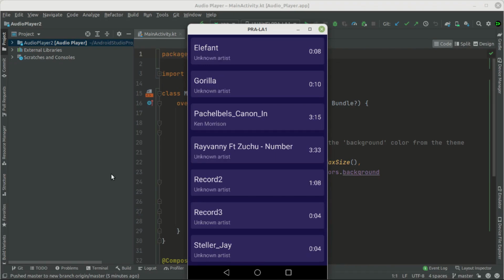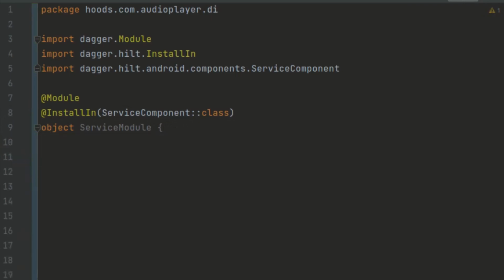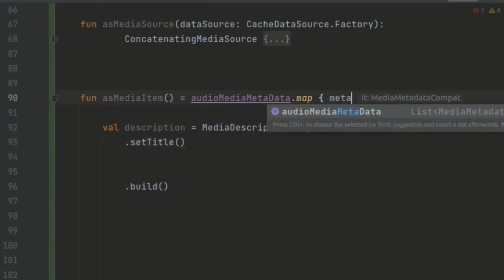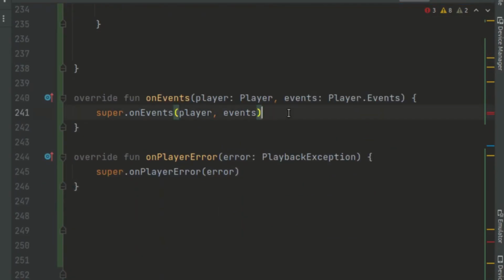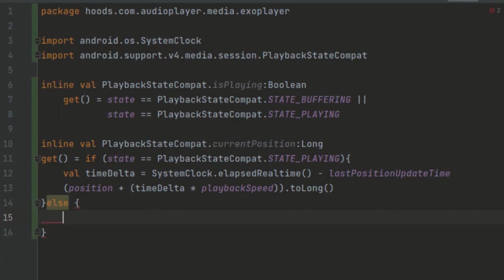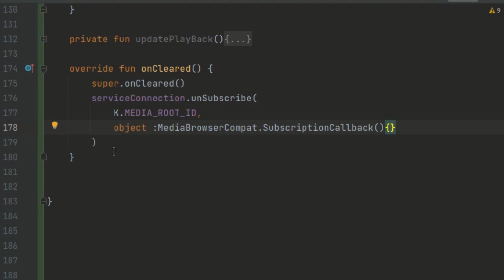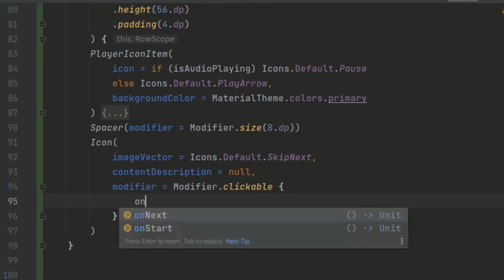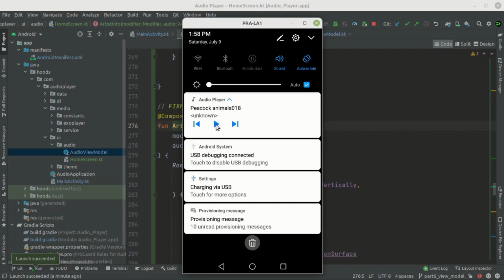Jetpack Compose Audio Player: Build it from Scratch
Hello guys, in this Jetpack compose project tutorial we are going to learn how we can easily create from scratch an Audio Media Player in android studio using Jetpack Compose. This is a complete video with all elements of the architecture necessary to create a functioning Audio Player in android.

00:00 INTRODUCTION
01:10 PROJECT DEPENDENCY
01:39 APPLICATION ARCHITECTURE
04:00 GETTING AUDIO DATA
24:06 DAGGER HILT SETUP
33:56 MEDIA SOURCE
53:50 MEDIA BROWSER SERVICE
01:30 CONNECTION CALLBACKS
01:48 VIEWMODEL
02:09 AUDIO PLAYER JETPACK COMPOSE UI